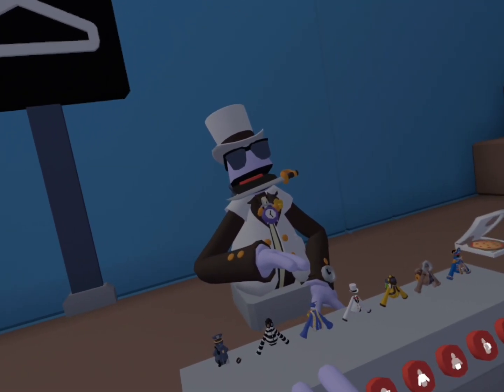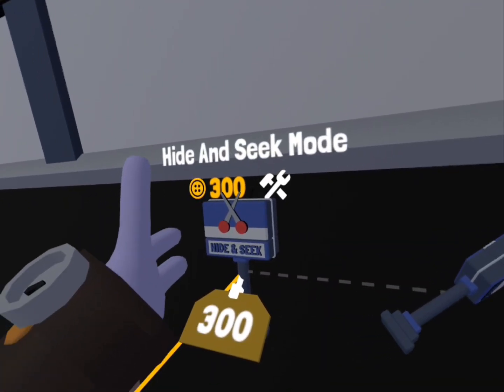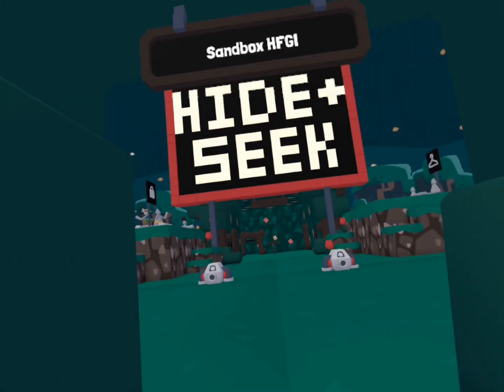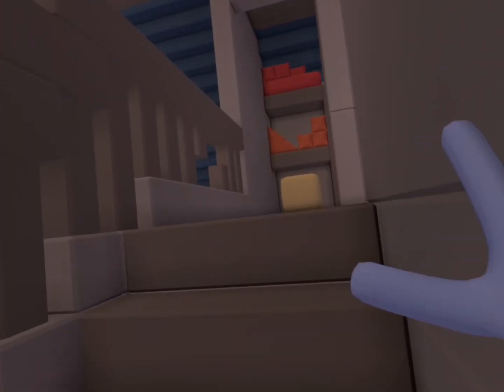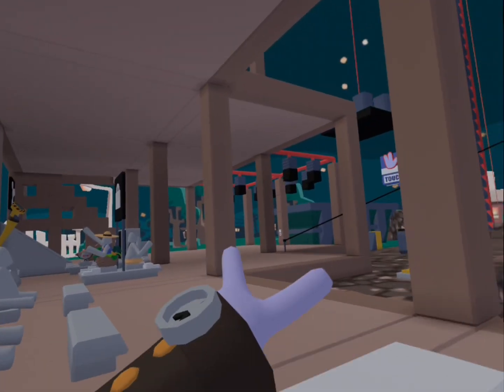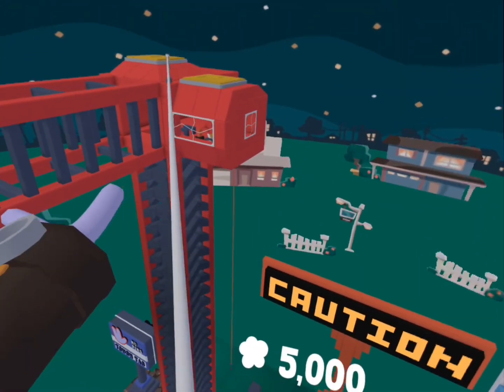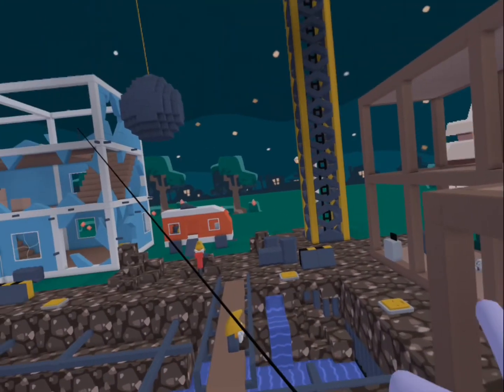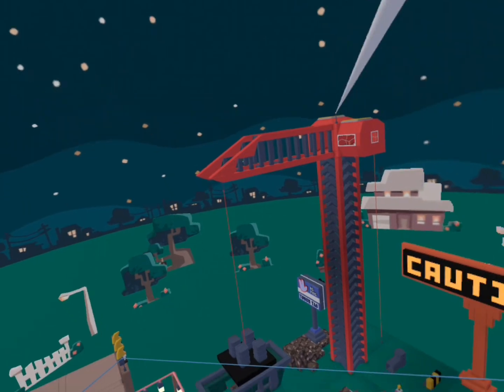Yeeps hide and seek community worlds update | Lab Rat Edition